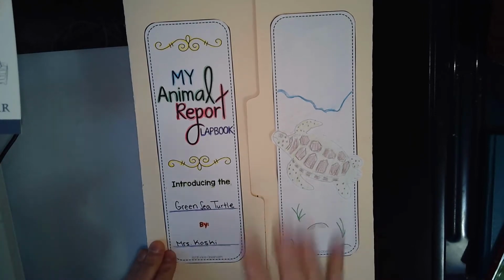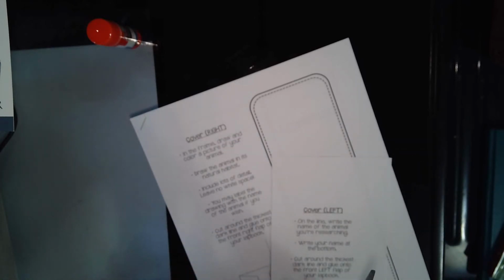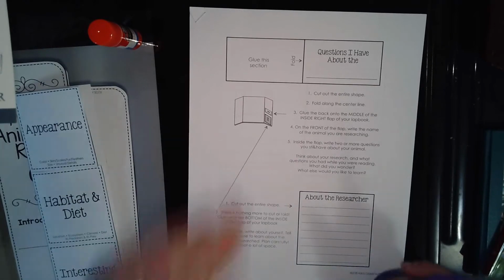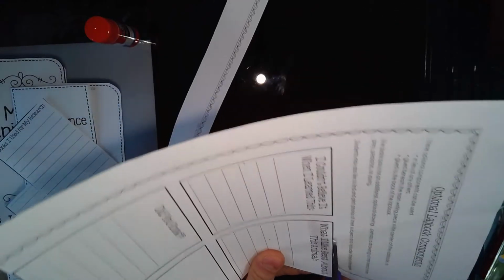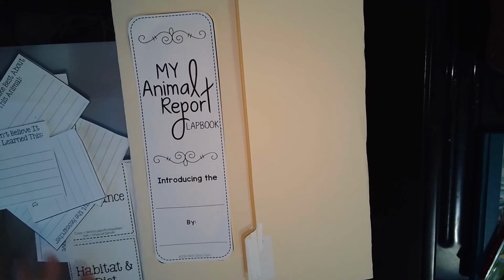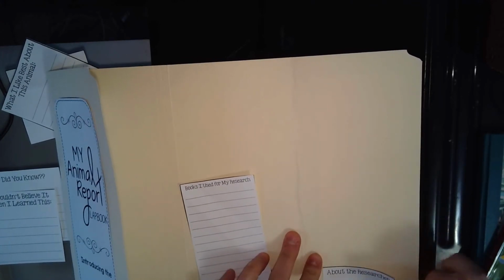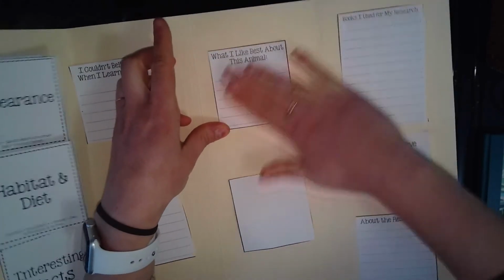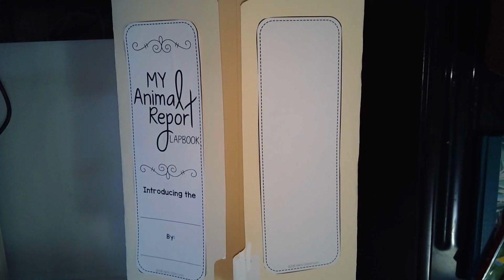Lapbook Assembly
How to assemble your animal lap book.

Materials Needed:
Glue Stick (tape, stapler, or drip glue will work)
Scissors
lap book page packet
file folder